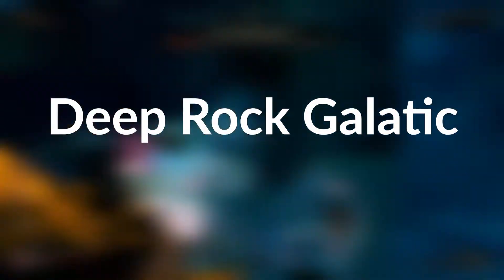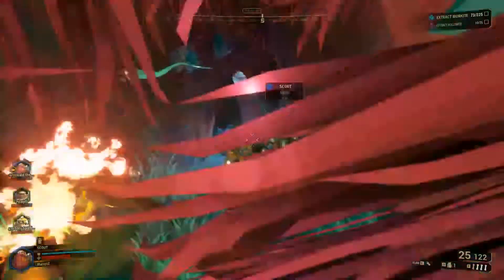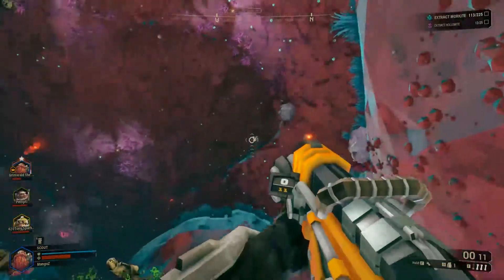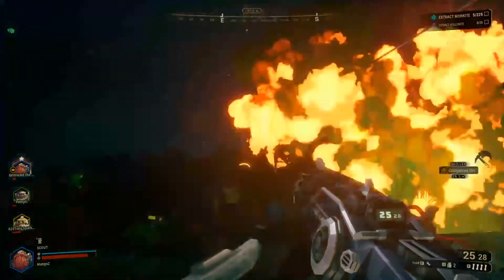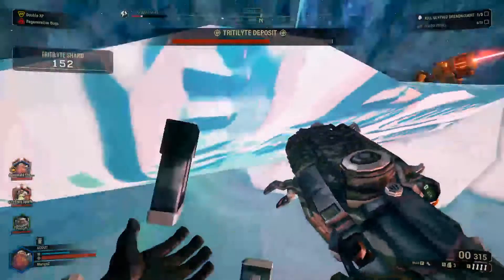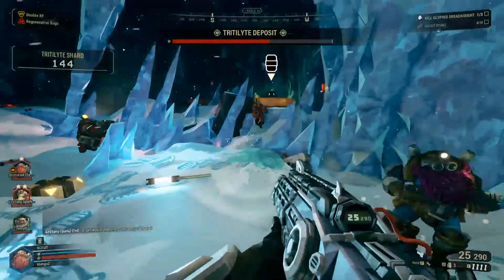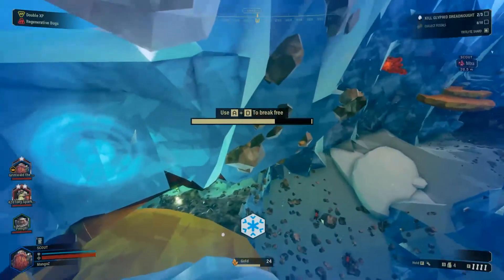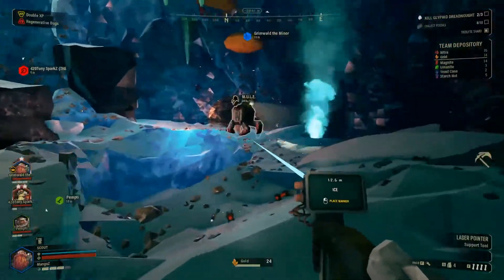Deep Rock Galactic Co-op Multiplayer Gameplay Review: [Should You Buy It?]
Deep Rock Galactic is a 1 to 4 player co-op FPS featuring badass space Dwarves.

Complete the missions and leave no dwarf behind :)

In this review, rather than look at the gameplay itself, I take another lens and take a look at how co-op plays out and some of the 6 elements I like to take a look at for any co-op game.

Of course, I will go through elements of the gameplay so you know if this game is right for you.

Deep Rock Galactic - Leave No Dwarf Behind